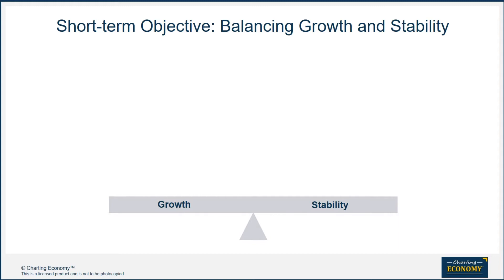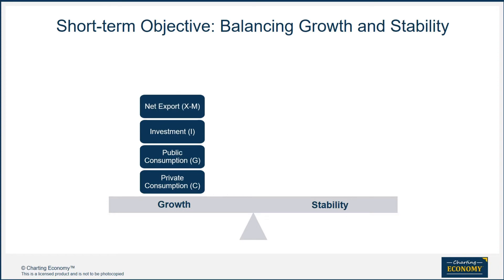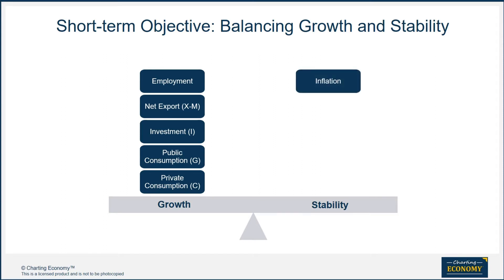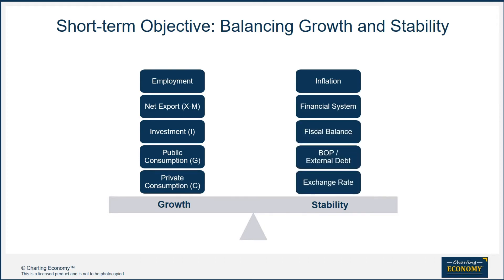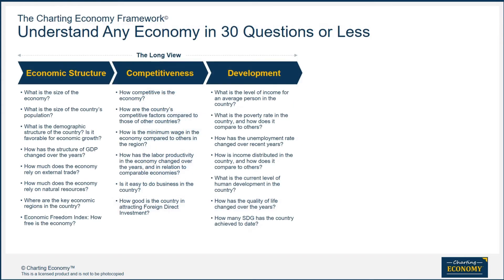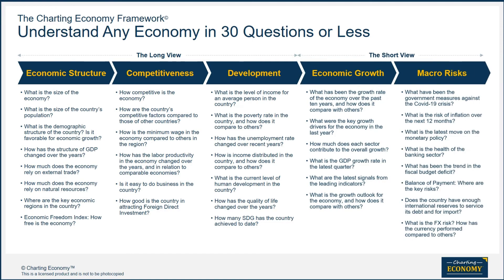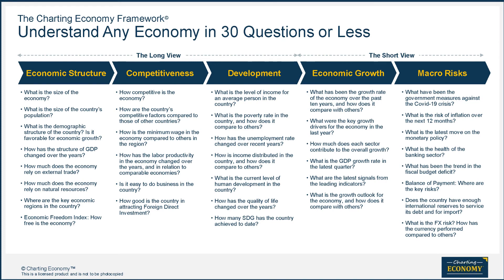Guide to the Economy: Malta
Analyzing the economy. Learn the analytical framework, indicators, and interpretations plus real-world updates on Malta's economy.